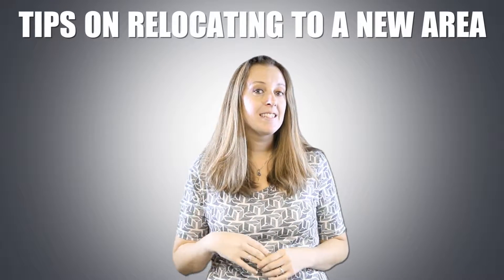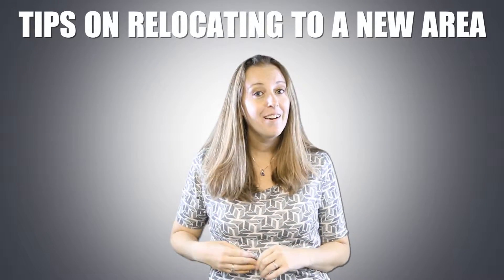TIPS RELOCATING TO A NEW AREA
Today's vlog is all about the most important things you need to know when relocating to a new area. Watch the video and don't make common mistakes.

CHELSEA ROBINSON, CRP
REALTOR, RODEO REALTY
DRE# 01927742
ChelseaRobinsonRealEstate.com